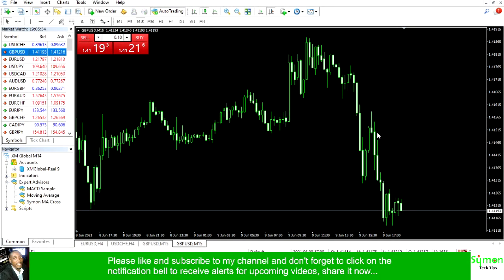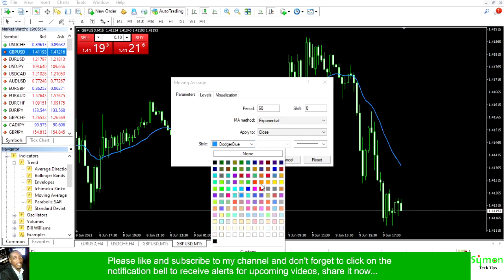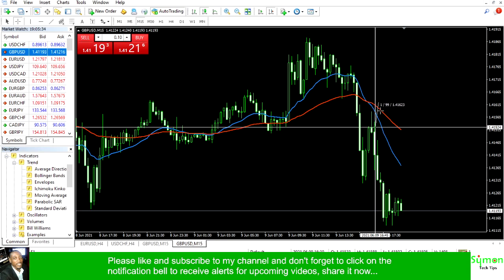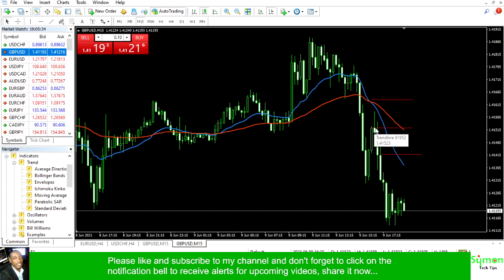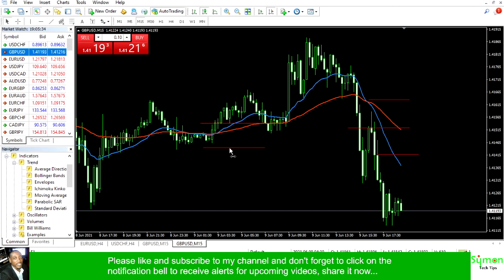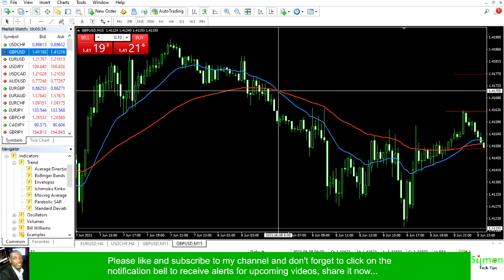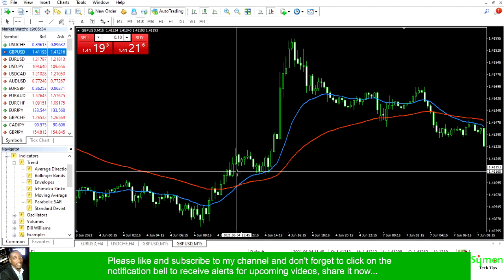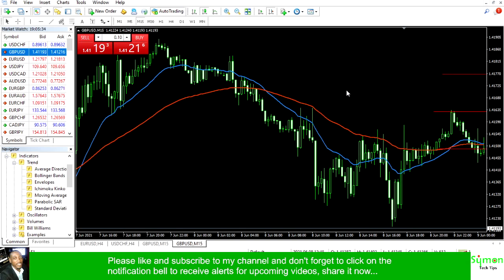Best Forex MA Profitable Strategy - Simple Forex trading (2021)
Best Forex MA Profitable Strategy - Simple Forex trading
In this video, I demonstrate a simple moving average crossover strategy with minimum risk and high win ratio of about 90% profit in trading the Forex market using the MT4 platform.
Find my email at the end of the video.

Risk Warning: There is a high level of risk involved with trading leveraged products such as forex and CFDs. You should not risk more than you can afford to lose, it is possible that you may lose more than your initial investment if you commit unnecessary mistakes. You should not trade unless you fully understand the true extent of your exposure to the risk of loss. When trading, you must always take into consideration your level of experience. If the risks involved seem unclear to you, please seek independent financial advice.